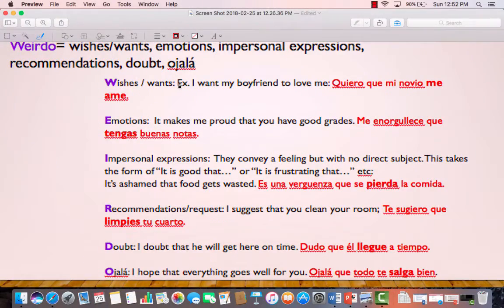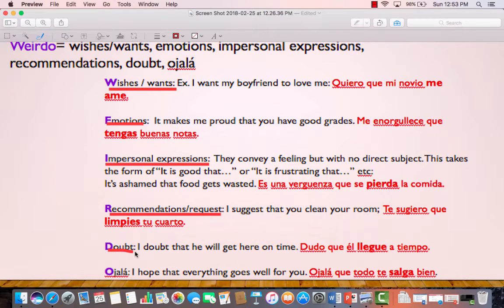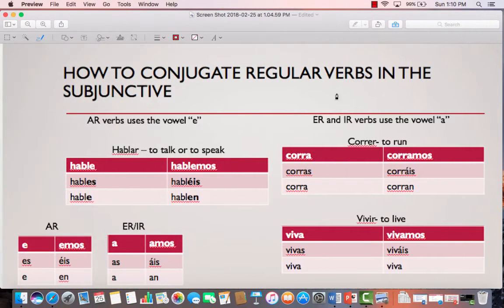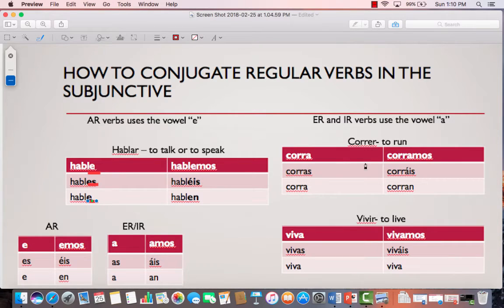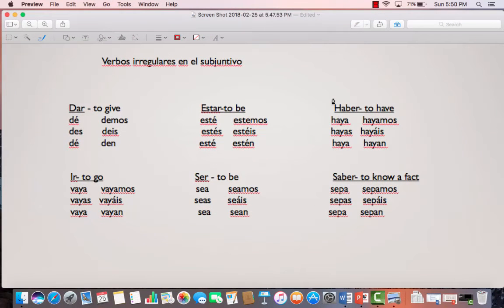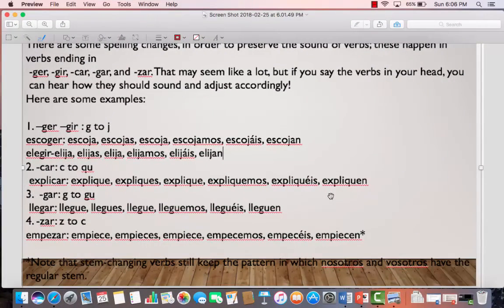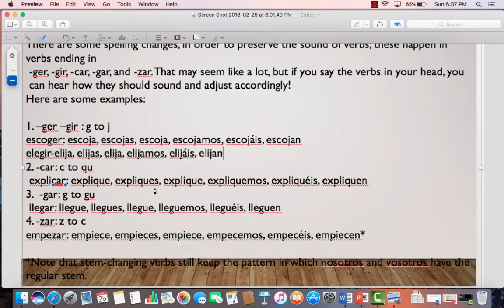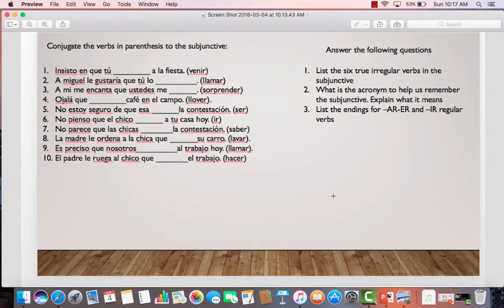The subjunctive in present tense